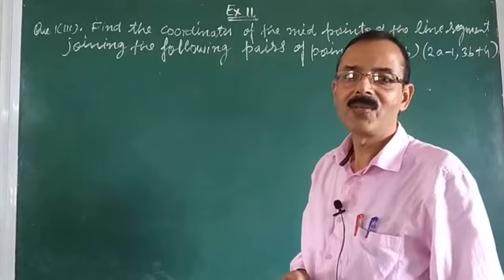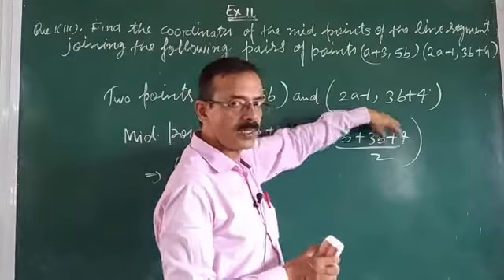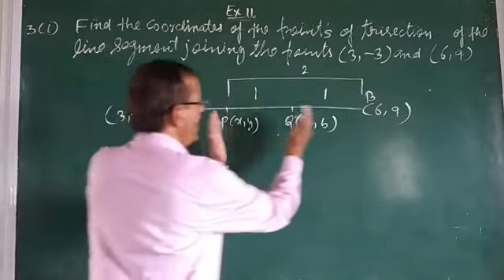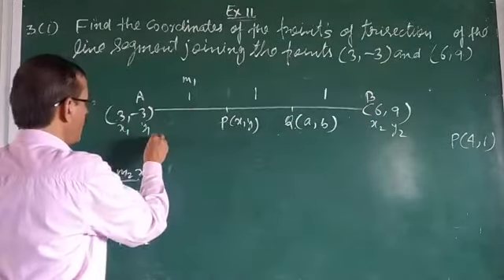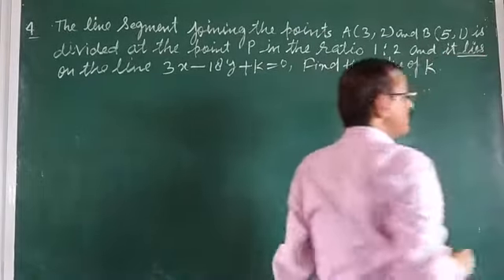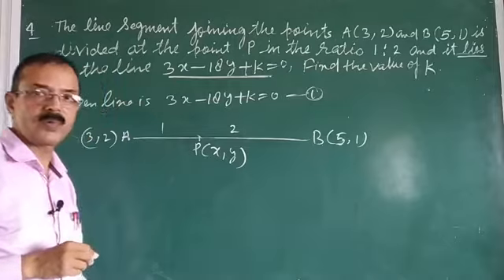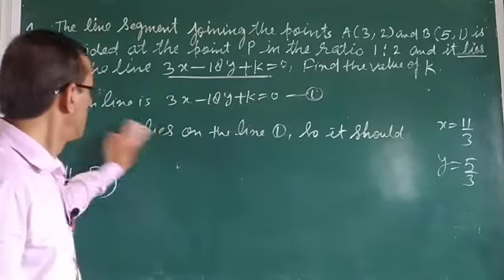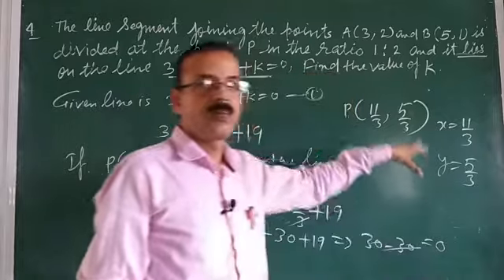2- Coordinate Geometry || class 10 || Exe-11, Que-1,3,4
Solutions of some questions of the exercise on the basis of section formula and mid point formula.